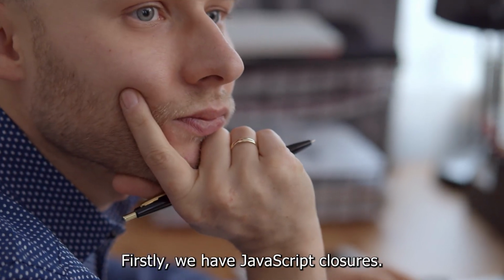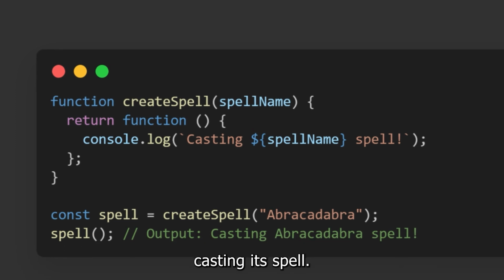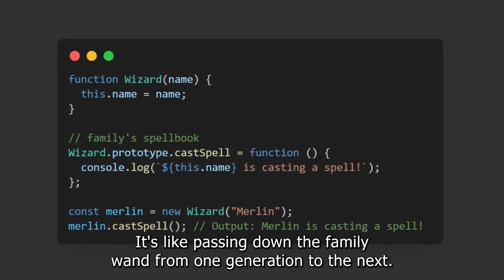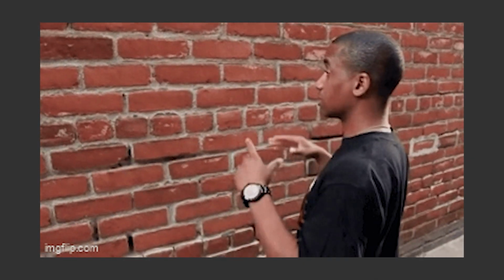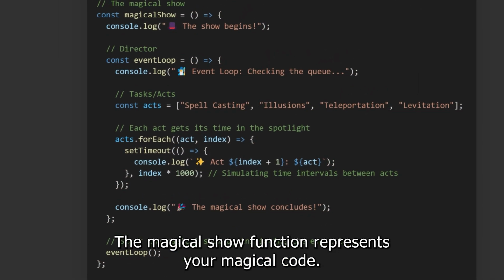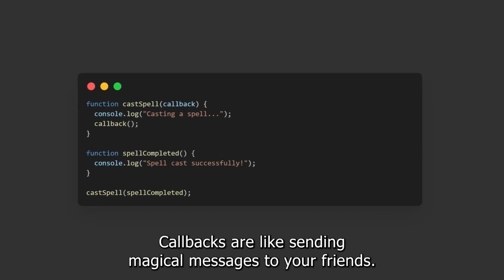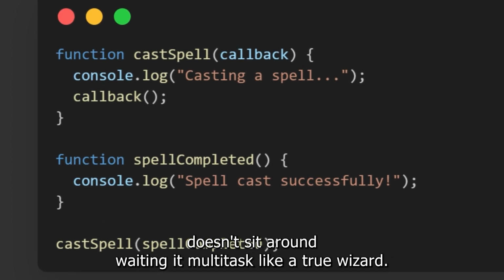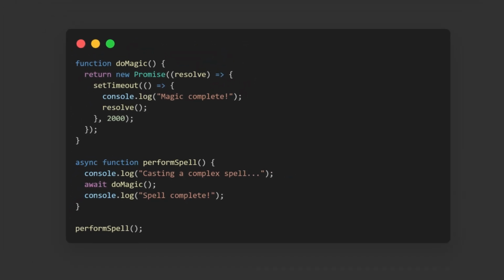Your JavaScript Isn’t JavaScript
Do you want a personal mentor who can guide you on your learning journey and create a customized Notion database with tailored schedules for you? If yes, then check out my program and join me as a member for as little as $4 a month. As a member, you will also get access to me 24/7 for any questions you may have and weekly private meetings to discuss your progress and goals:
Don’t forget my newsletter!
Here are some more links for you!